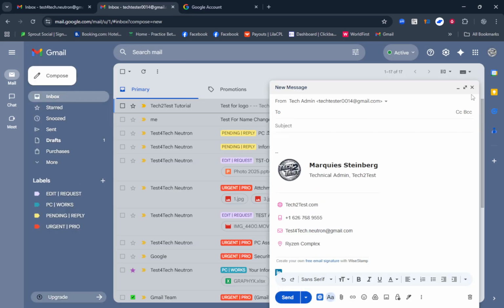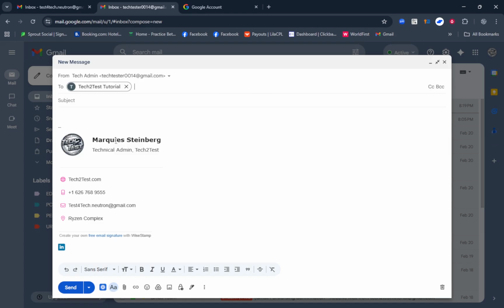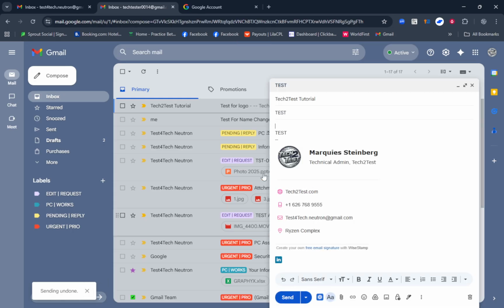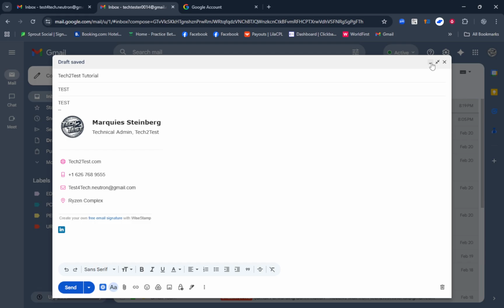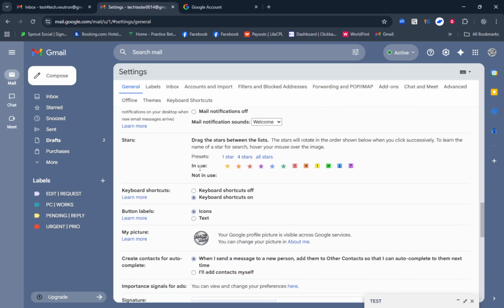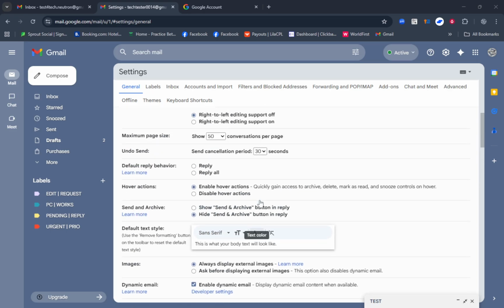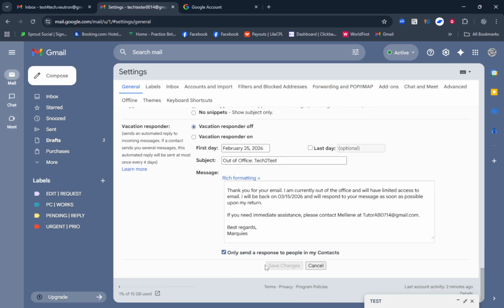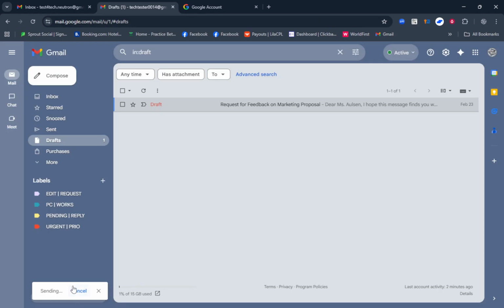How to Recall Email in Gmail [2026 Full Guide]